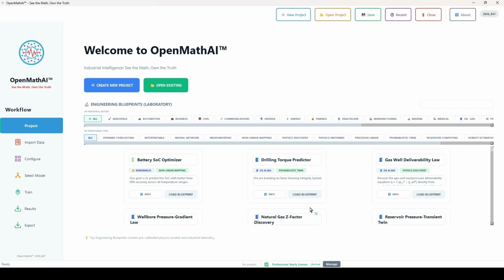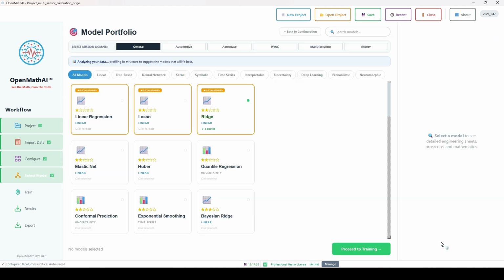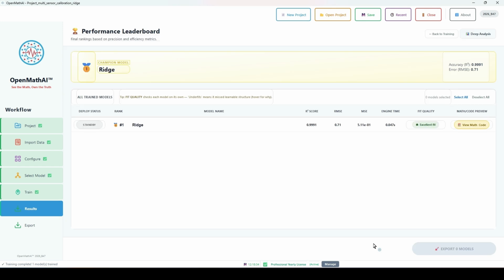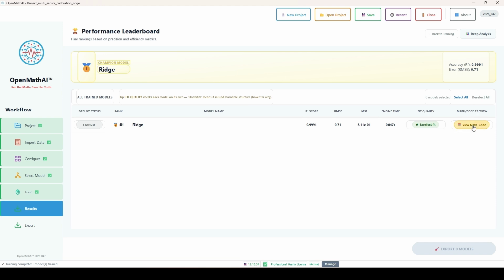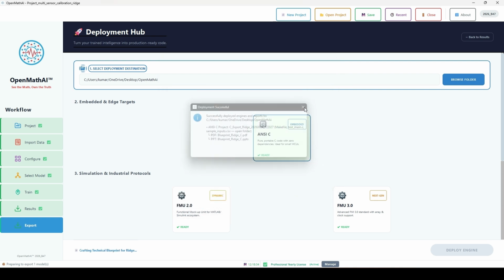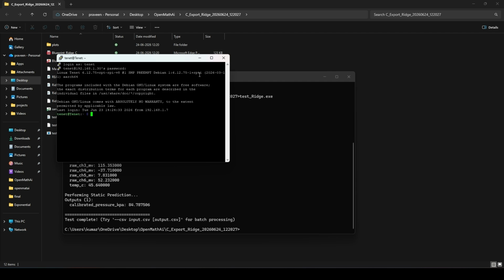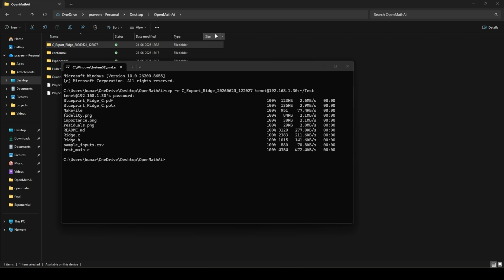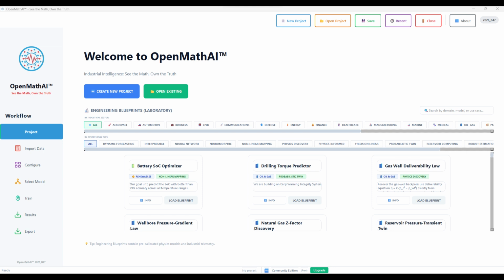Tutotorial Series : Ridg Regression in OpenMathAI — Stable, Reliable Models in One Click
In this video we explore Ridge regression inside OpenMathAI, showing how L2 regularization tames large coefficients to build models that stay stable even when features are correlated or noisy. You'll see how OpenMathAI manages the full workflow — data prep, model training, and tuning the regularization strength — without writing a single line of code, then exports a ready-to-deploy model for embedded and edge targets. Whether you're battling multicollinearity, reducing overfitting, or just need predictions you can trust, Ridge in OpenMathAI delivers accurate, robust regression that's fast to build and ready for production.